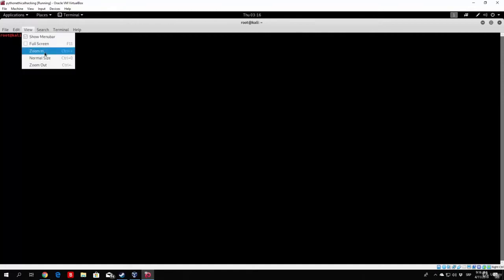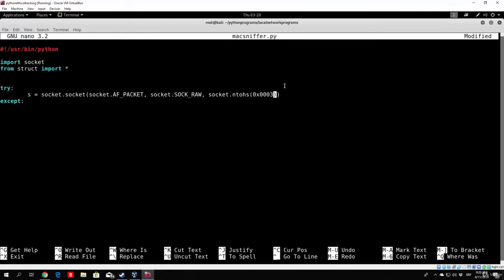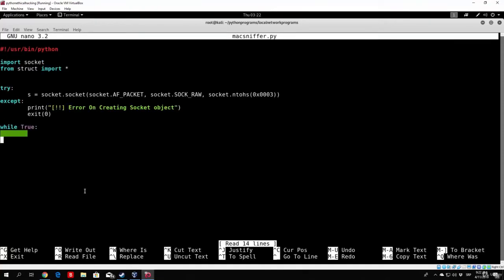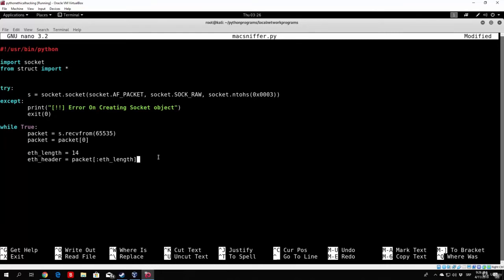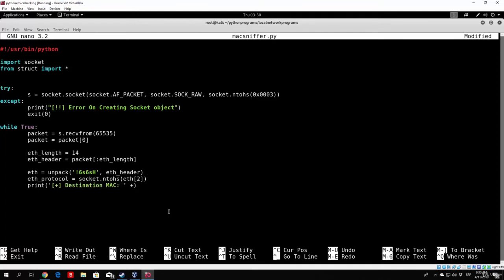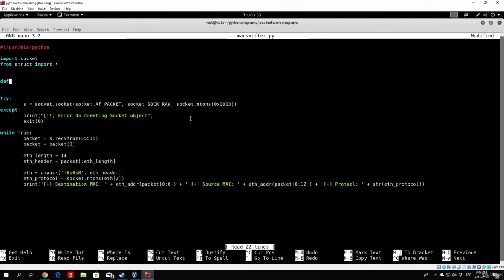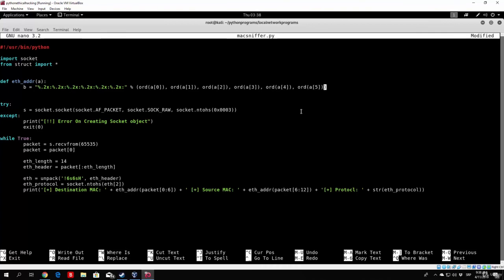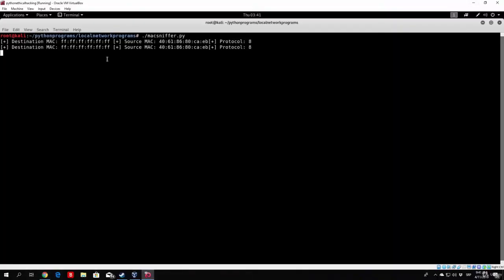Getting source and destination MAC address from received packets | Part-31